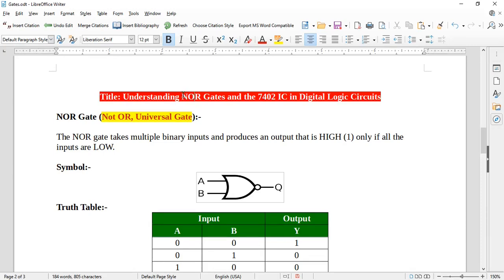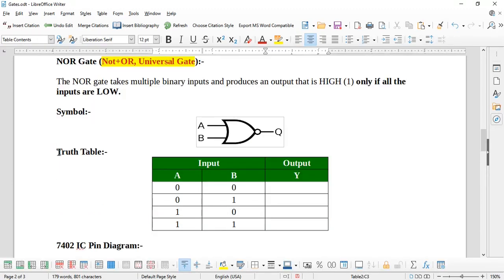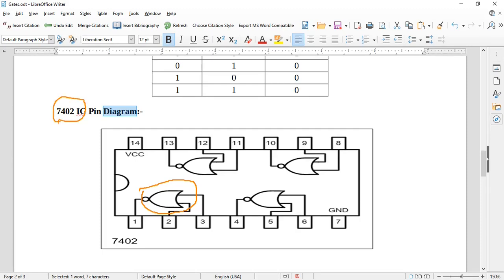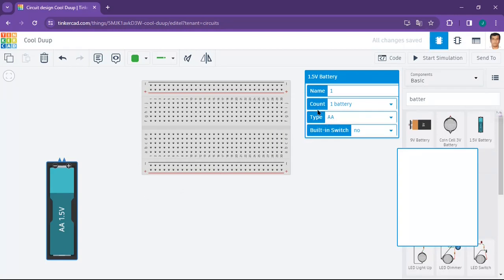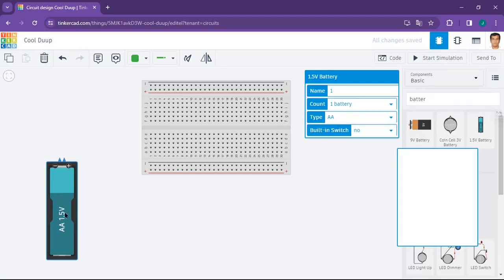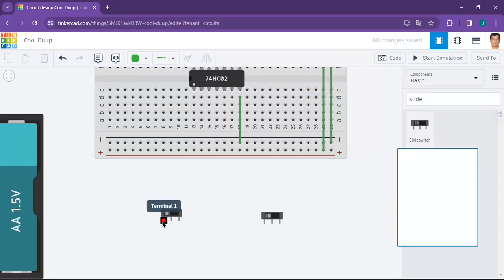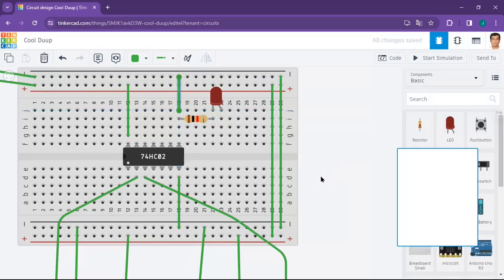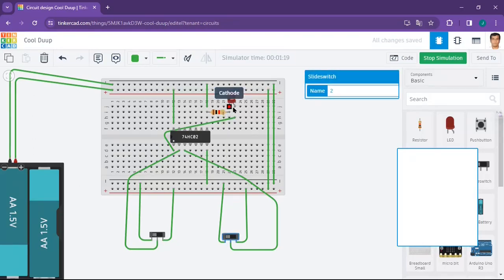7402 IC (NOR Gate) Simulation using Tinkercad